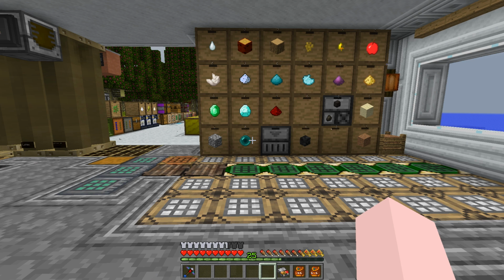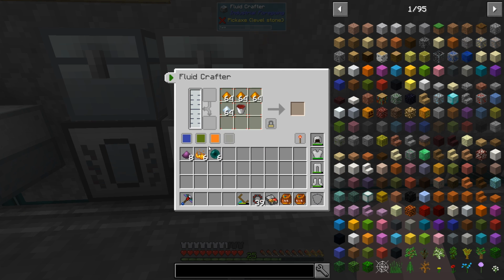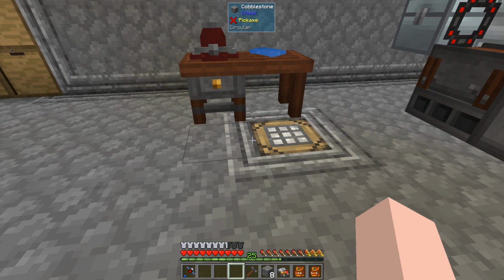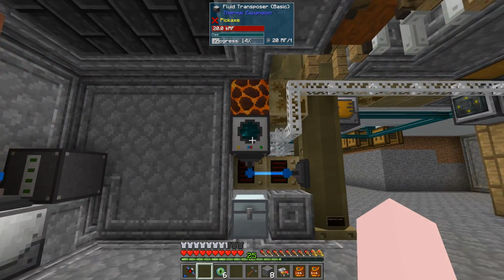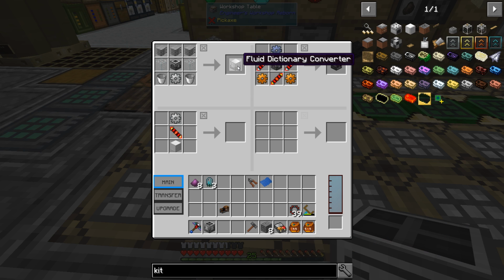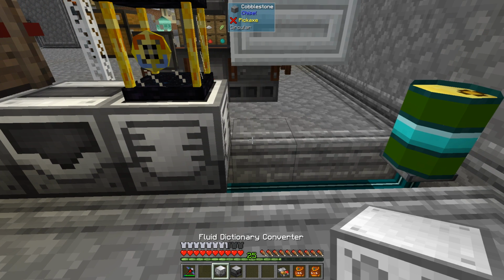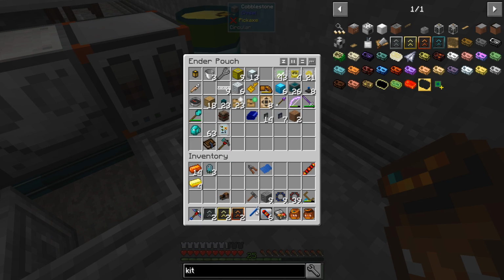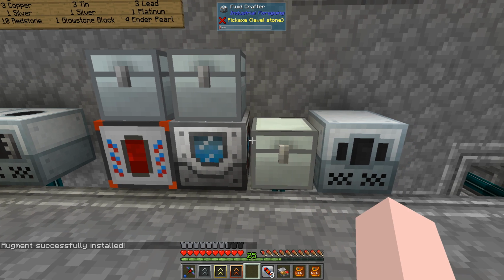15 - Fluid Dictionary Converter, Repairing Electrodes, Fluid Crafter - FTB Continuum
Fluid Crafter, Magnum Crucible,  Signalum, Lumium, Enderium, Improved Blast Furnace, white lines, red lines, Electrode Blueprint, Chemical Reactor, Ender Eye, Endstone, Ender Electron Tube, Upgrade Kits, Black Hole Tank, Fluid Dictionary Converter, Industrial Foregoing: Essence, Thermal Foundation: Essence of Knowledge
OpenBlocks: Liquid XP, Energetic Infuser, Flux Reconstruction Augment, Bee Armor